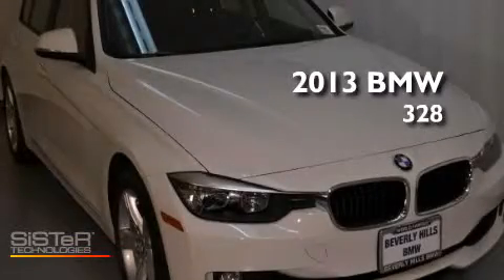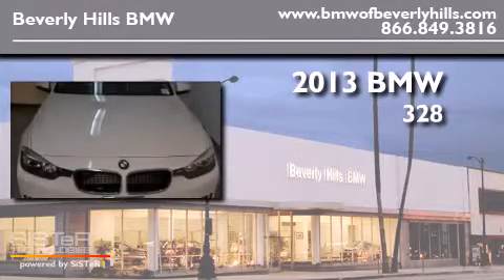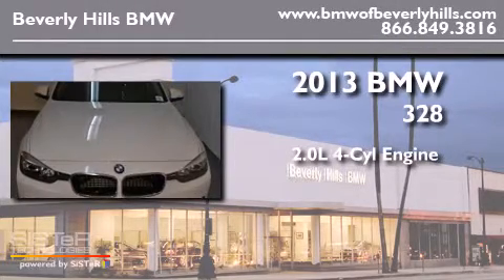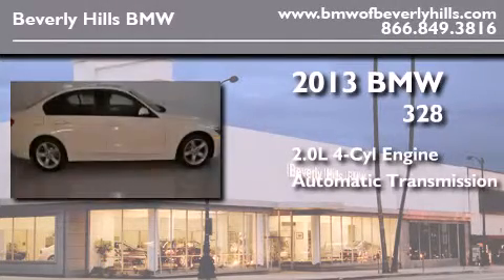2013 BMW 328I Beverly Hills CA 90036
Year : 2013
 Make : BMW
 Model : 328I
 Engine : 2.0L I-4 cyl
 Trans . : Automatic
 Exterior : Alpine White
 Miles : 6
 Interior : Black

 2013 BMW 328I Beverly Hills CA